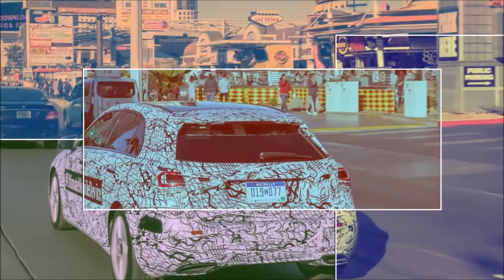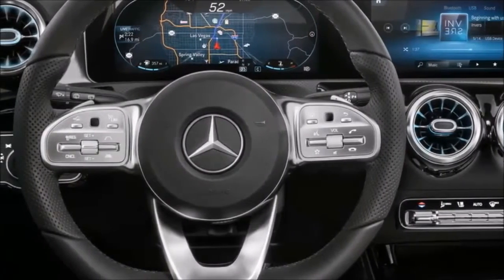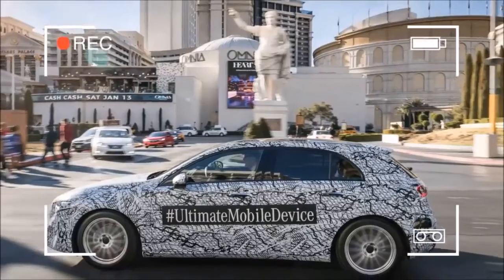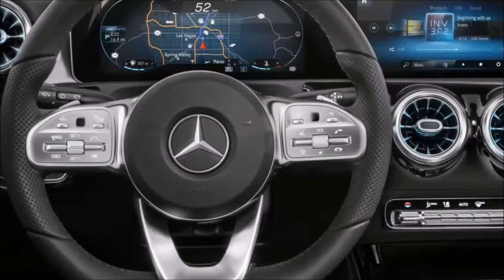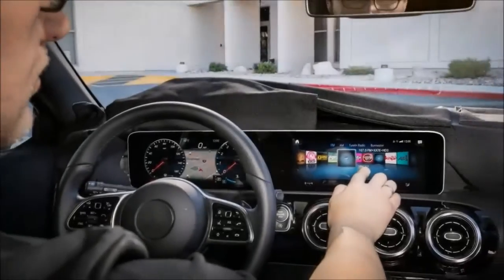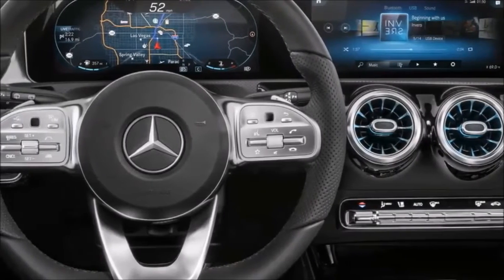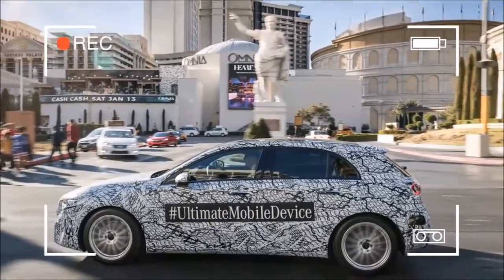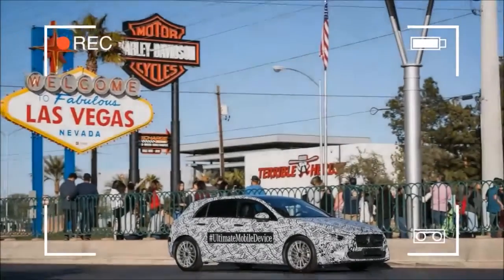WOW AMAZING!! 2019 Mercedes Benz A Class Sedan Review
2019 Mercedes Benz A Class Sedan Review - the A-Class are beginning to trickle out. We know it will ride on the next evolution of the brand’s front-wheel drive platform. The architecture will also underpin the replacements for the CLA, the CLA Shooting Brake, the GLA, and the B-Class, plus an array of new models set to join Mercedes’ compact family in the coming years. All-wheel drive will be offered at an extra cost on select trim levels.

On the powertrain front, the volume engines will remain four-cylinder units. The diesel-burning model will carry on across the pond, but it will be joined by a plug-in hybrid — a first in the nameplate’s history — a little later in the production run. An explosive AMG-tuned variant with at least 400 horsepower on tap from a turbo four will serve as the model’s flagship.

Normally, the A-Class wouldn’t matter much to us. It’s been on the market for 20 years and Mercedes has never distributed it in the United States due in part to its small size and image concerns associated with the segment it competes in. That’s set to change with the upcoming generation.